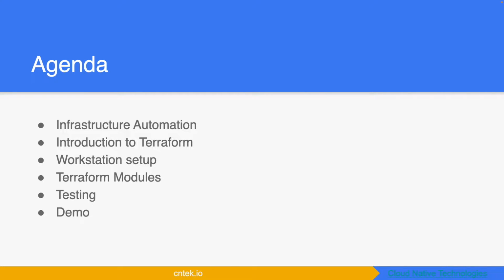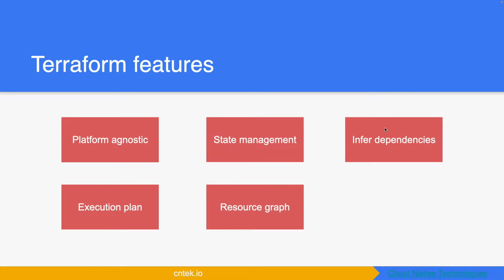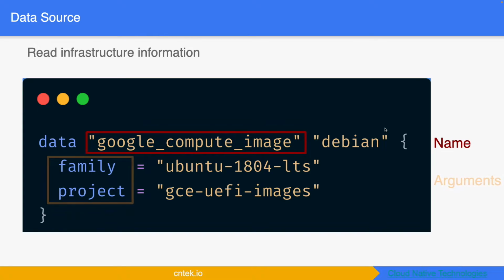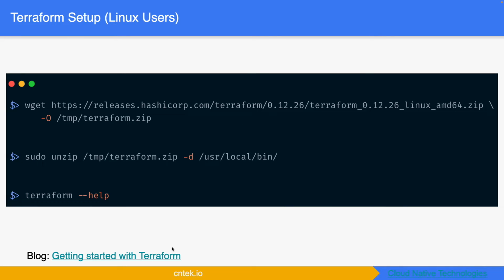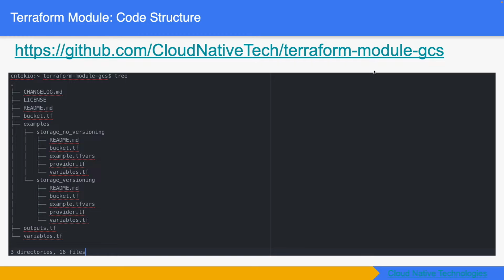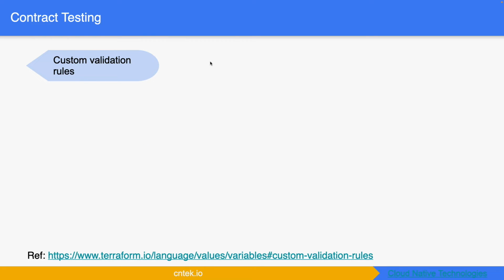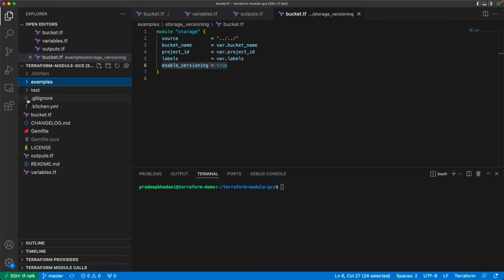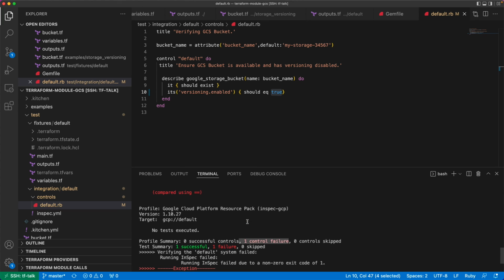8. Build and Test Cloud Infrastructure using Terraform Modules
Cloud adoption across an organization is growing rapidly due to it’s benefit of elasticity and fully managed services. More and more organizations are migrating to cloud from on-premise systems, but building and managing cloud infrastructure in a reliable, efficient and repeatable fashion is a challenge.

Infrastructure as Code(IaC) is a process to manage and provision cloud resources using code templates. The values IaC brings to the organizations are majorly - cost reduction, speedy execution, secure & less error-prone systems.

Terraform is an open-source tool that helps to describe Infrastructure as code and it’s one of the most popular tools to build Cloud Infrastructure in a reliable and efficient way. Terraform has many providers available and can manage resources on different clouds like GCP, AWS, Azure, etc.

In this talk, I will talk about the Terraform modules and how to use them to build Cloud Infrastructure and accelerate the cloud journey. Terraform module allows teams to reuse the code and build infrastructure faster across the organization. As a software practice, testing is a key component when releasing code and I will demonstrate how “inspec-gcp” can test Terraform modules and gain confidence